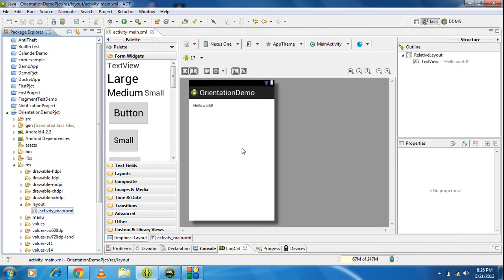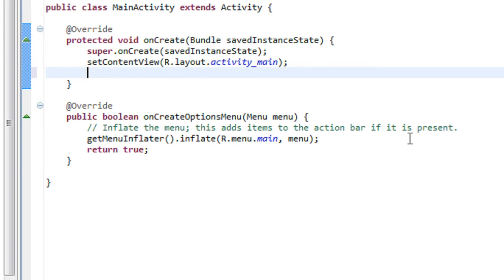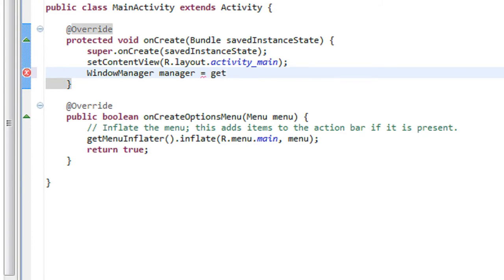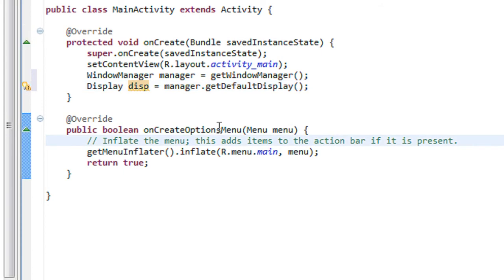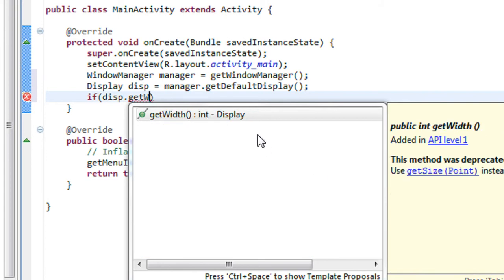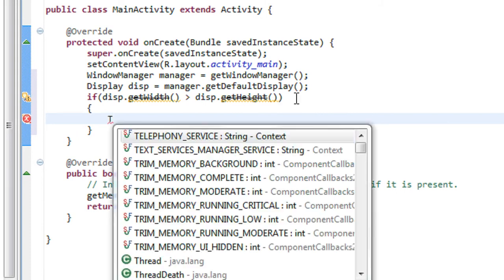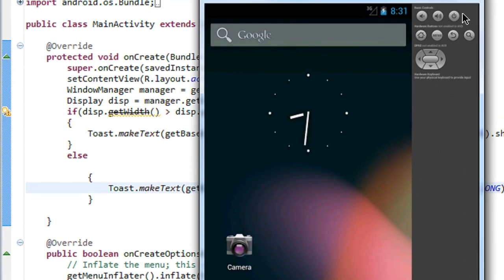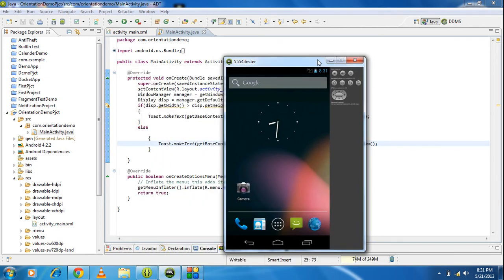android tutorial for beginners 31 get current display orientation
how to get the current display orientation of an activity in an android application.